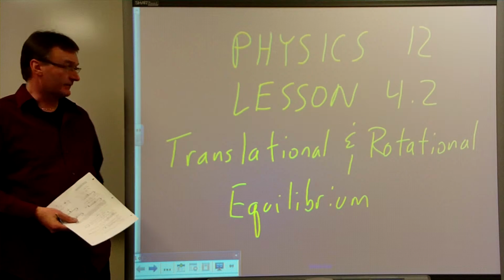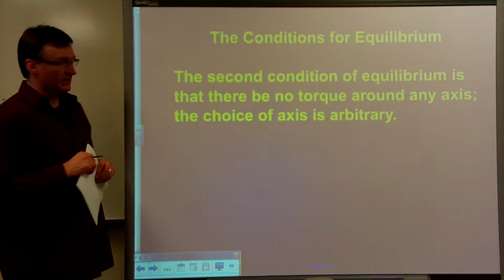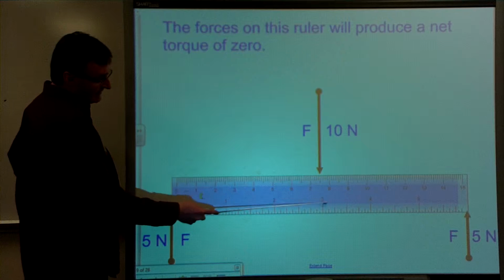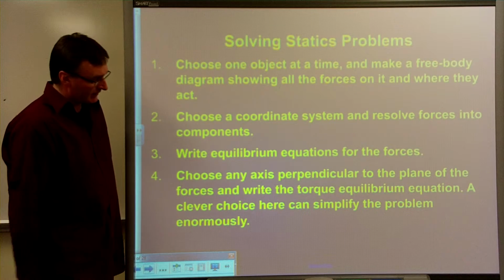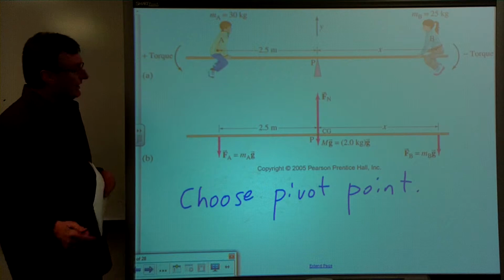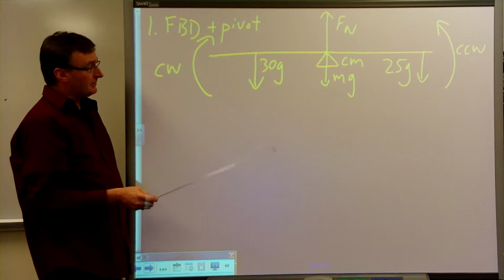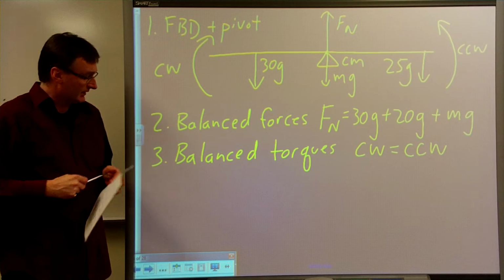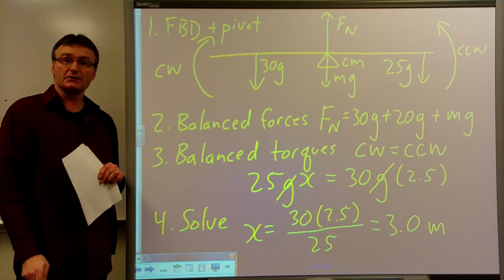Lesson 4 2